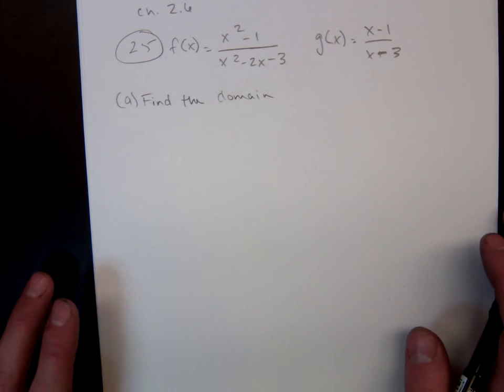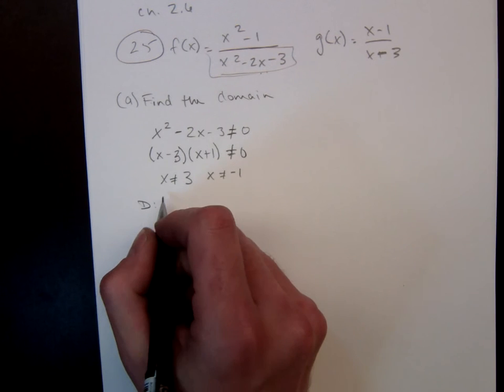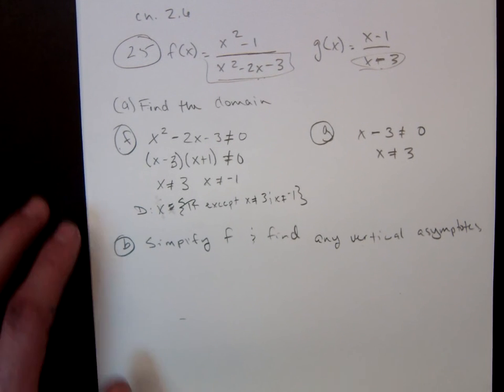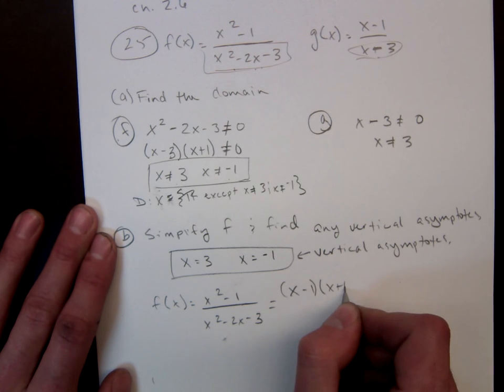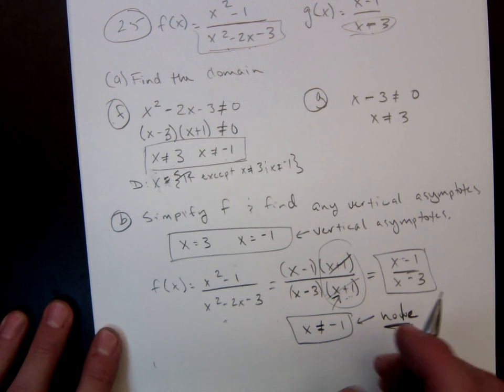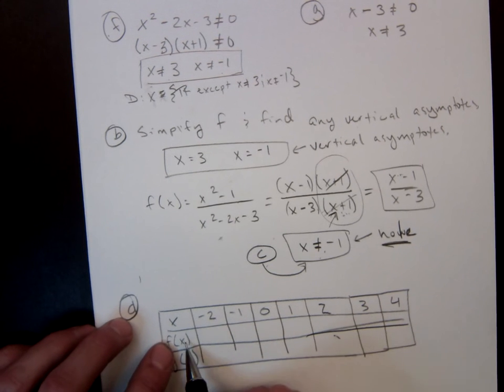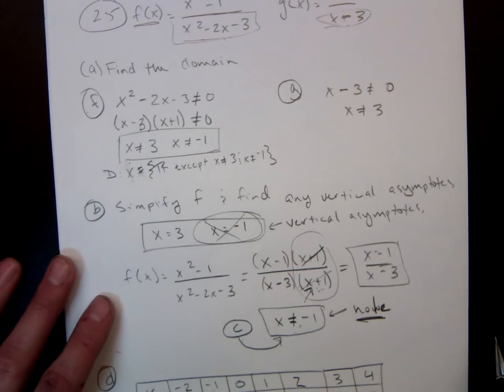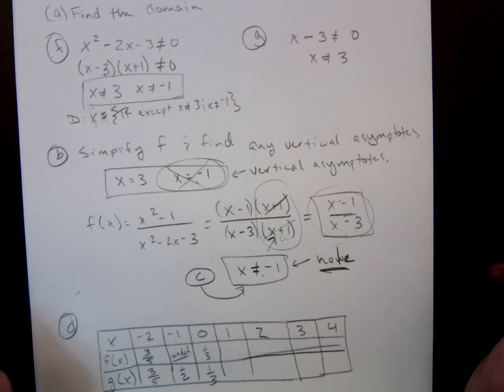PreCalc Ch 2.6 HW Number25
How to find the zeros, holes and vertical asymptotes of a rational function.